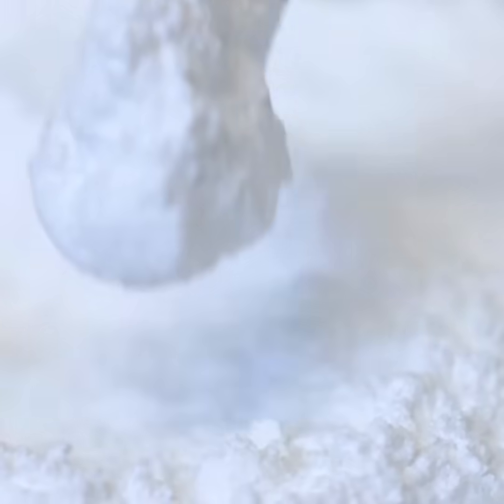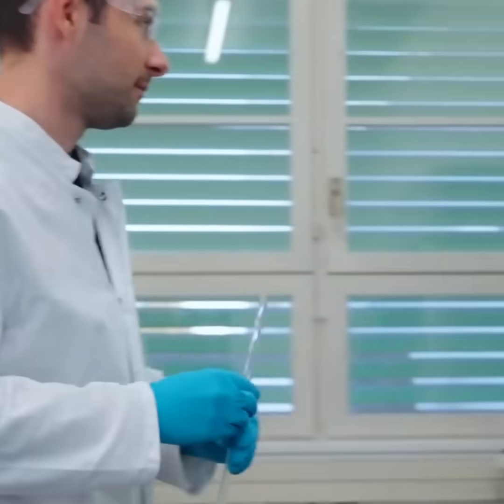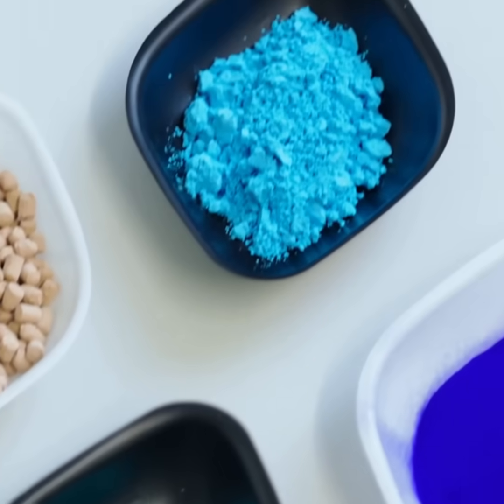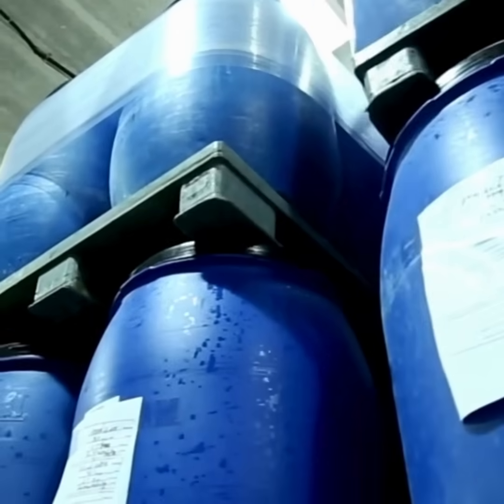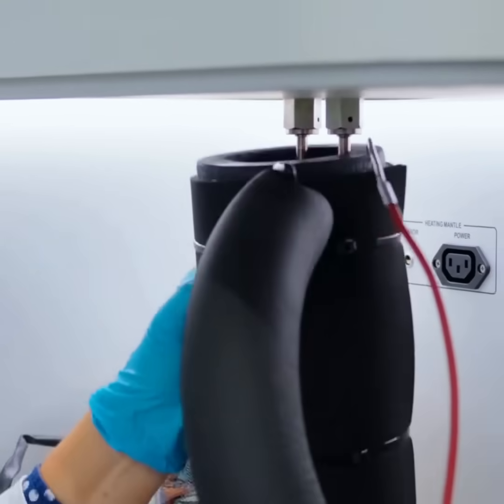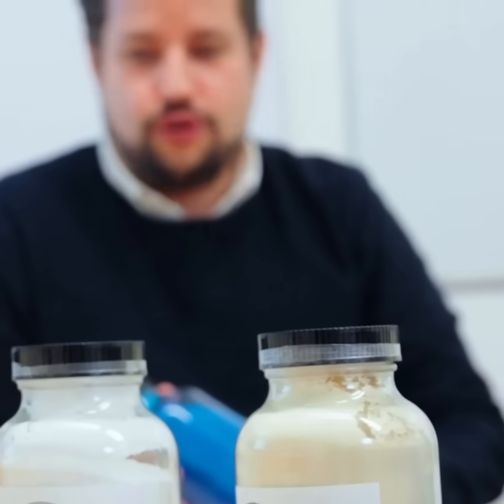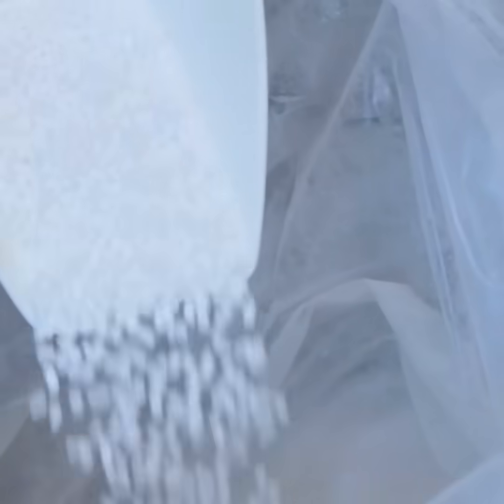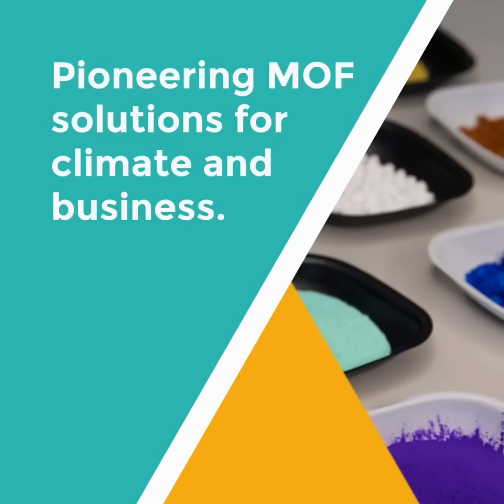Carbon Capture by novoMOF 1080x1080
Welcome to novoMOF! We’re pioneering a revolutionary solution to fight CO₂ emissions using Metal-Organic Frameworks, or MOFs. Our materials are a game-changer for both the climate and businesses.

Join us in creating a greener, more sustainable future. Reach out to novoMOF today to empower your business success with CO₂ capture.

novoMOF:  Pioneering MOF solutions for climate and business.